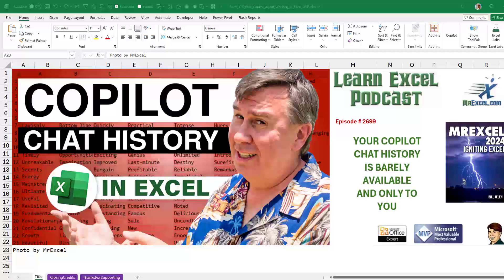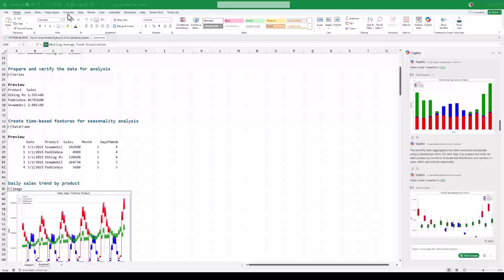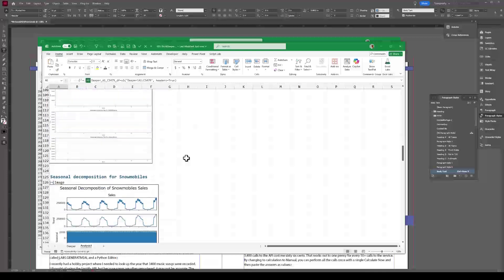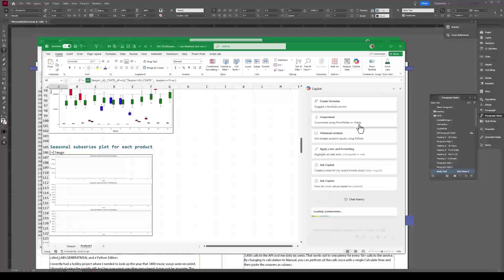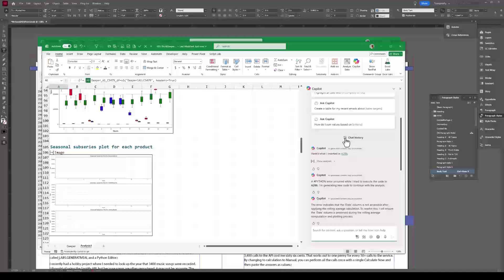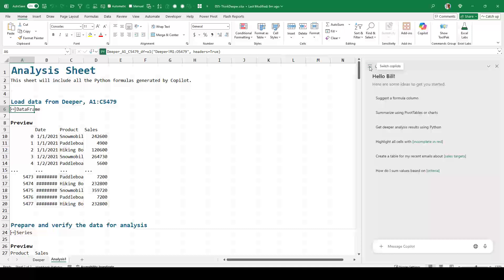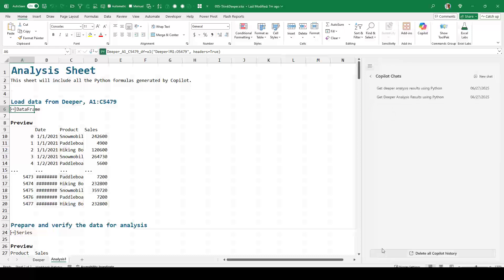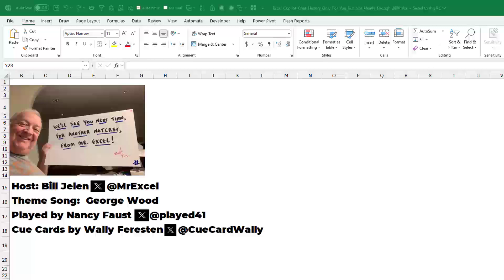Excel Copilot Chat History - Only For You But Not Nearly Enough - 2699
Microsoft Excel Tutorial: Excel Copilot Chat History: Where Did Your Insights Go?

In this video, MrExcel explores the current state of Excel Copilot's Chat History feature, specifically addressing limitations users encounter when revisiting previous interactions. If you've ever used Copilot for deeper analysis—such as generating insightful charts and Python-based analytics—you might notice valuable context and narrative disappearing when you try to review your chat history later. This video is especially relevant for Excel power users, analysts, or professionals who rely on detailed Copilot-generated insights to enhance their productivity.

Discover why the Copilot pane's helpful explanations vanish when a workbook is shared or reopened, leaving only the charts visible. MrExcel also demonstrates how to find hidden chat histories using different versions of Excel, highlighting interface quirks in both Windows 10 and Excel 365 environments. He contrasts Excel's limited history feature with ChatGPT's comprehensive conversation logging, emphasizing why having full chat histories significantly boosts productivity and continuity.

Explore solutions, workarounds, and potential improvements Microsoft could implement to preserve vital analytical insights. If you're curious about maximizing Copilot's potential or understanding its current limitations, this video offers essential guidance and thoughtful critique.

(0:00) Introduction to Copilot Chat History
(0:13) Viewing Copilot-generated analysis and insights
(0:30) Saving and reopening Excel workbooks
(0:40) Only the author should have Chat History
(1:00) How to access Copilot Chat History - New Way
(1:18) Issue: Missing earlier chat details
(1:36) Is there more Chat History?
(1:53) Hidden Chat History in Windows 10 Excel
(2:30) Limitations of Excel Copilot Chat History versus Chat-GPT

This video answers these common questions:
Can I see my entire Excel Copilot chat history?
Why can't others view my Copilot explanations?
How do I access Excel Copilot chat history?
Is Excel Copilot chat history complete?
Why does Excel Copilot only show recent conversations?
Where is Excel Copilot history hidden?
Does Excel Copilot save all previous chats?
Why is Copilot history incomplete in Excel?
Can Excel Copilot match ChatGPT's chat history capabilities?
Are Copilot-generated insights permanently stored in Excel?